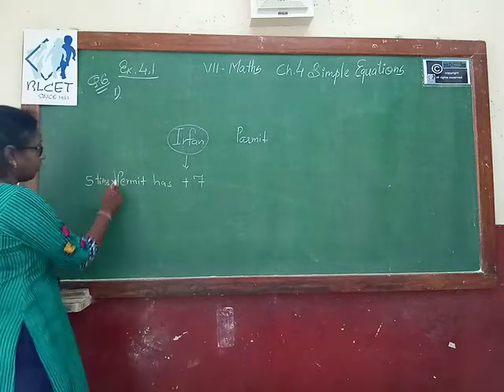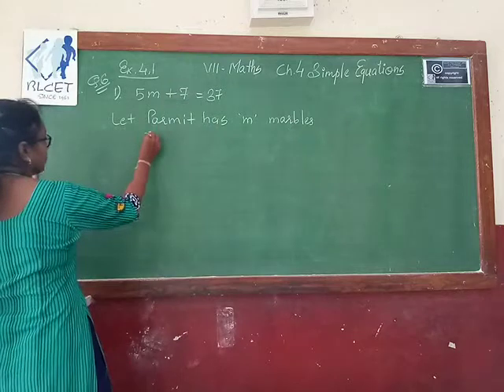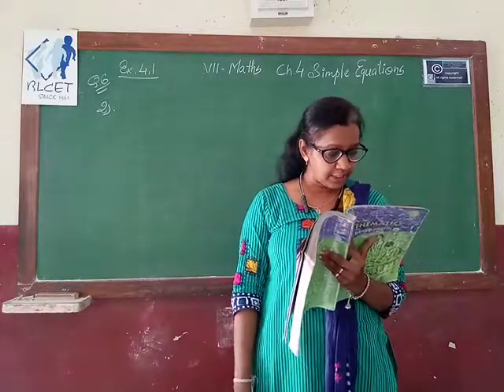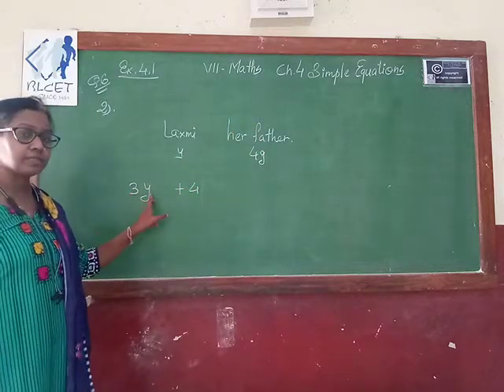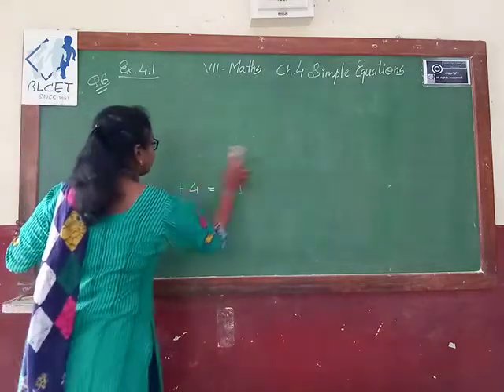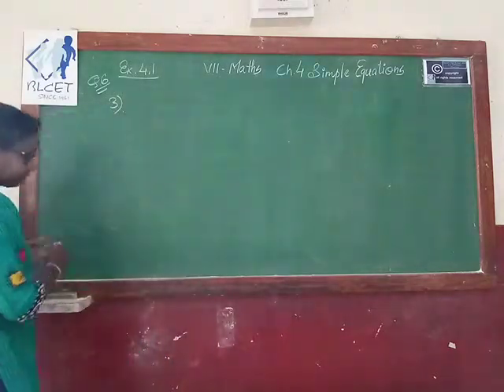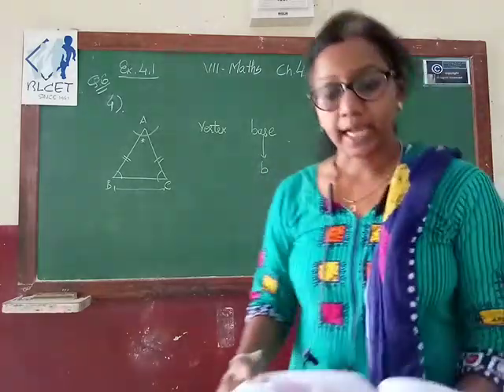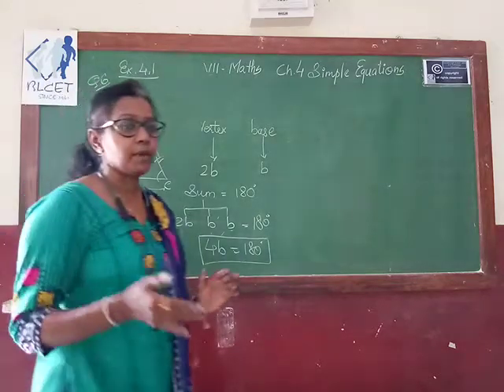m7 ex 4.1 q6